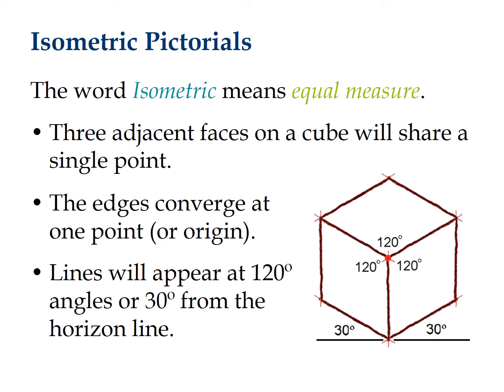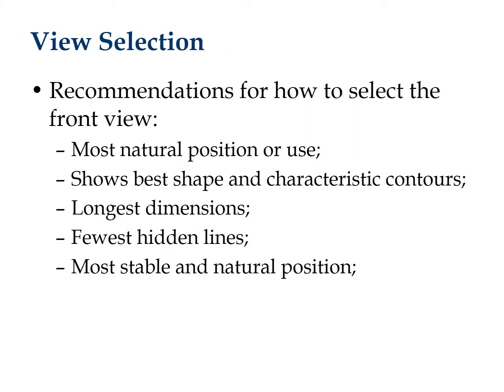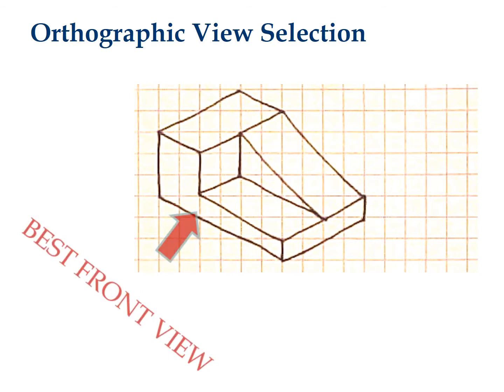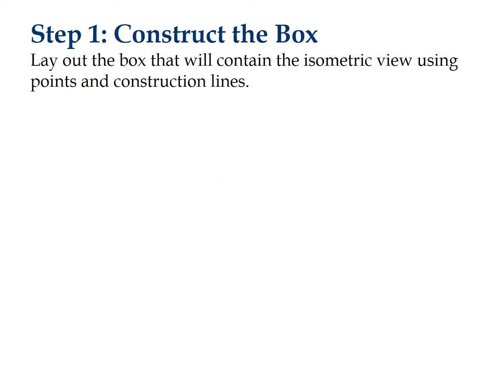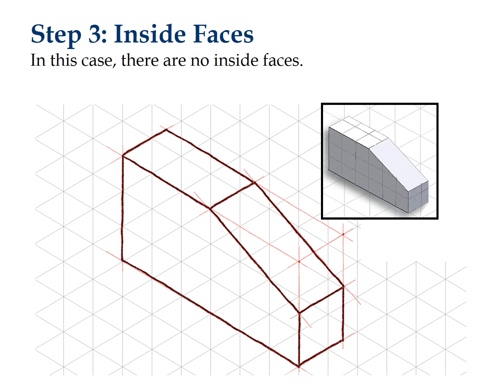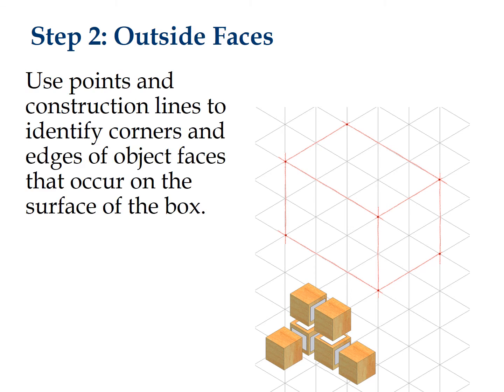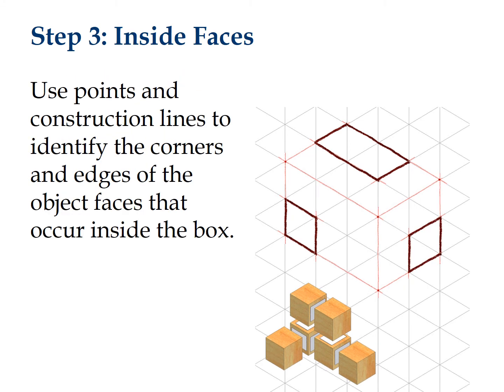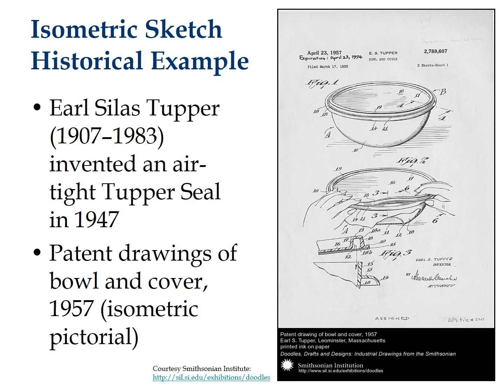IED: Isometric and Oblique Pictorials: Part 2